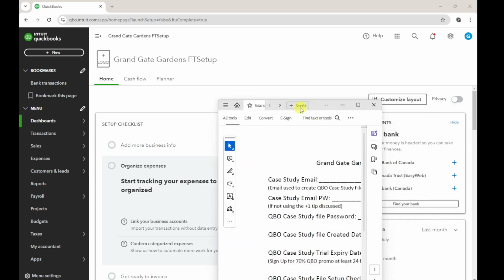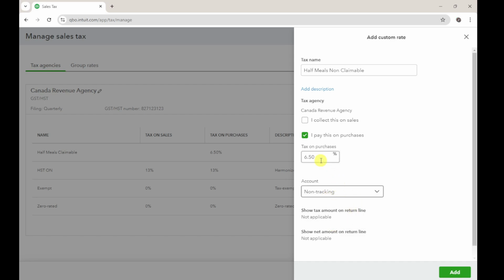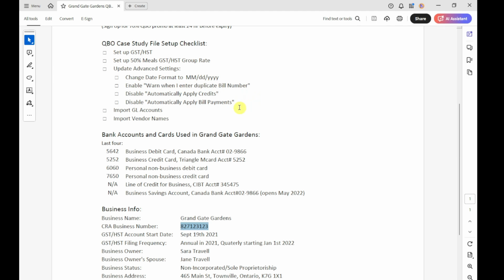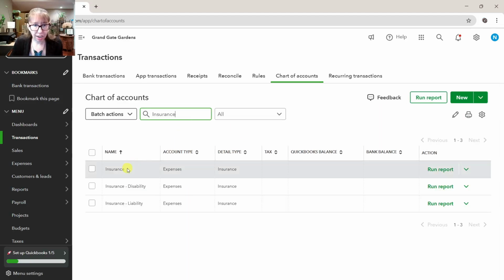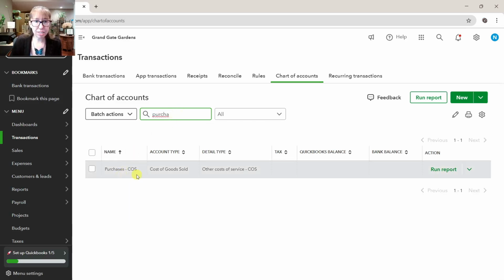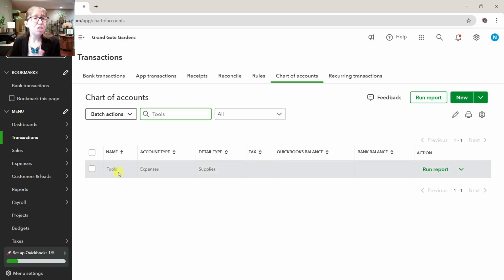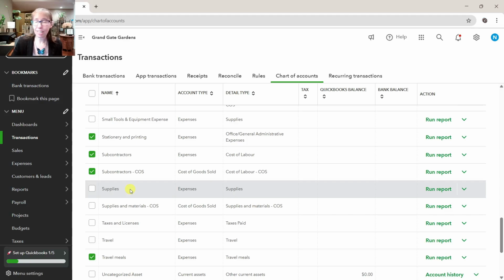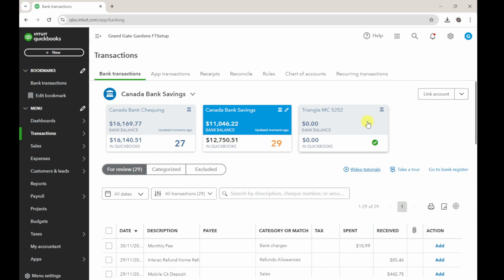How to set up the Grand Gate Gardens Continuous Case Study QBO Account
Find out more about the Continuous Grand Gate Gardens Case Study

Jump To:
0:00 Beginning
0:31 Setting up GST/HST
1:07 Setting up 50% Meals GST/HST Rate
6:10 QBO Setting to change EVERY time you start a new QBO file (Date order, Duplicate Bill number warning, Disable "Automatically Apply Credits" and Disable "Automatically Apply Bill Payments")
8:07 Setting up the GL Accounts
20:23 Importing the Vendor List